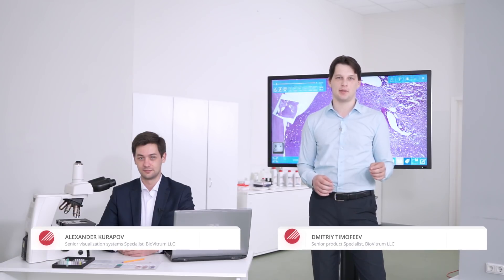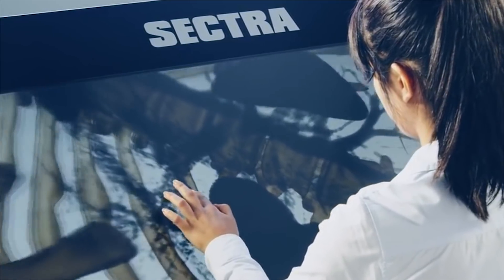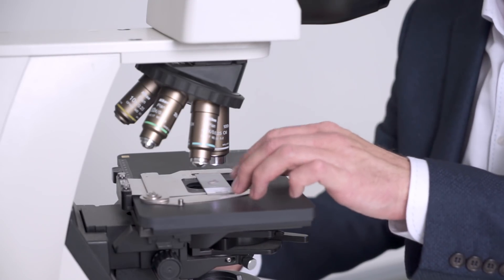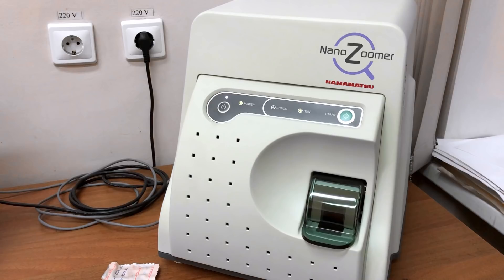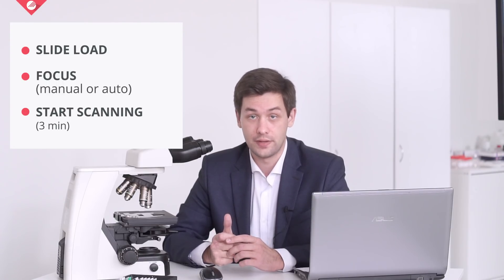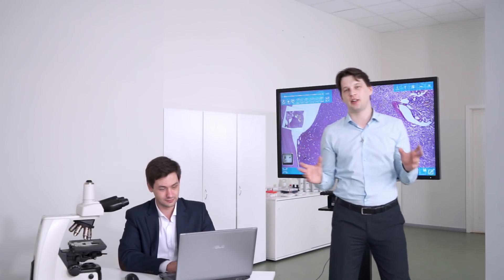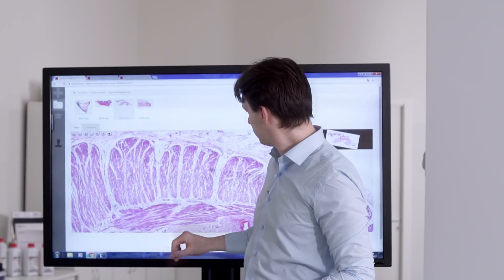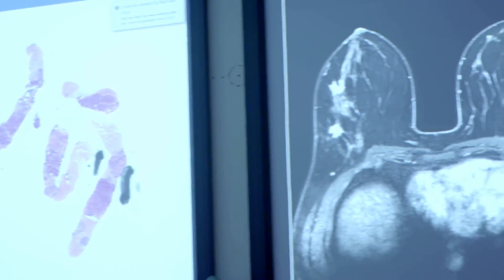Digital Pathology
Diagnosis is a basis for proper treatment. That is why it is very essential not only to prepare slides of high quality, but also make it ASAP. Pathologists work with stained slides, examine them under the microscope trying to figure out is there any pathology process in tissue sample that indicates, for example, tumor development. This is a standard procedure. But today more and more specialists start using digital technologies – combining microscope examination with digital slide analysis. In order to get digital image of the slide lab needs special instrument – slide scanner. For example, slide scanner Nanozoomer SQ developed by Hamamatsu company. Simple microscope with camera wouldn’t work in case we are talking about images of high quality and resolution.

Another usefull instrument for telemedicine is Histoviewer. It is universal platform for digital slides analysis. You can use it as you want – it’s all up to you and your goals: tumor board screen, presentation platform, base for study classes of histology-students.

It’s not the full list of digital technologies that can be useful during histology process and diagnostic. Innovation begins with innovative mind.